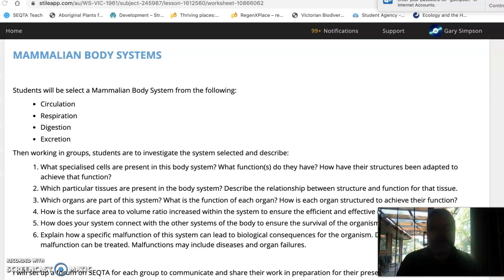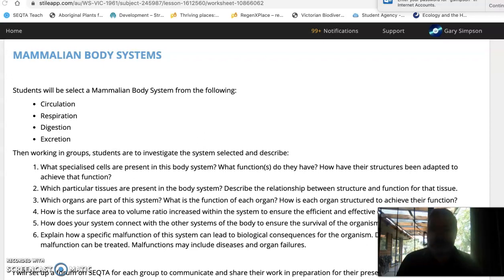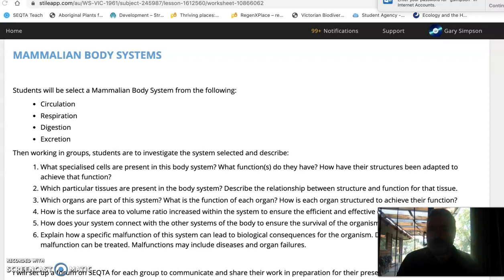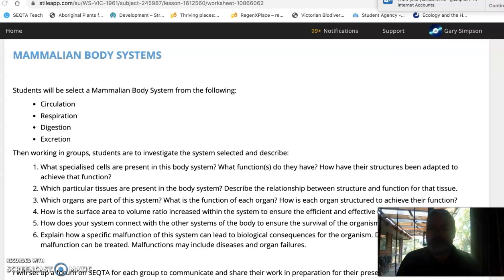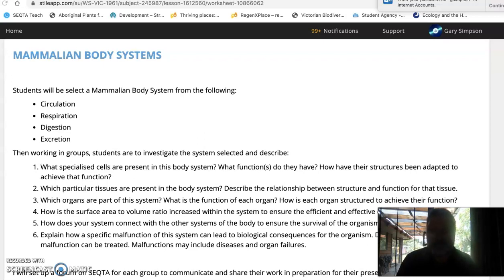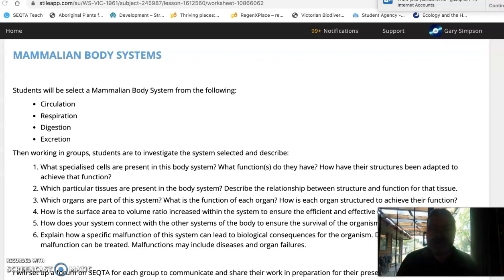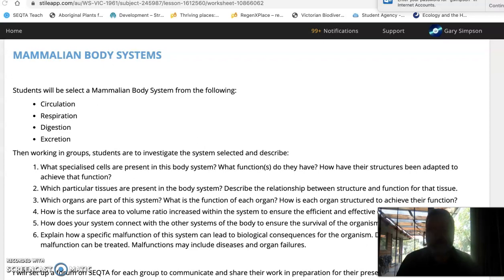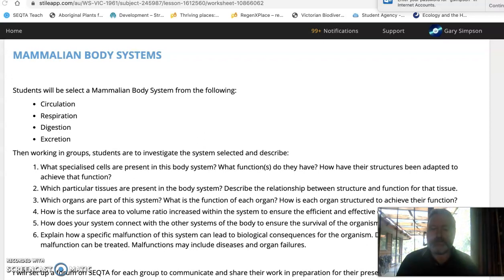Year 11 Welcome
A welcome to Term 2 (online) and a short explanation of their current investigation.